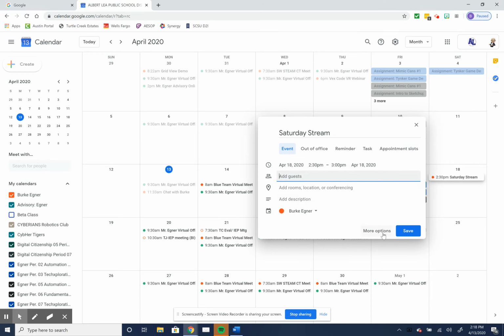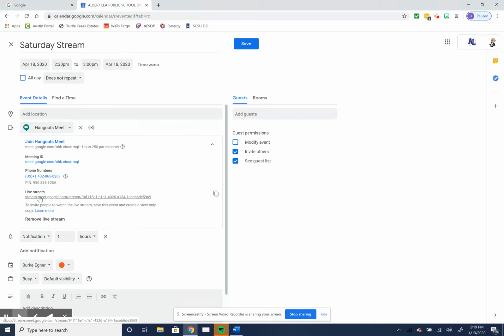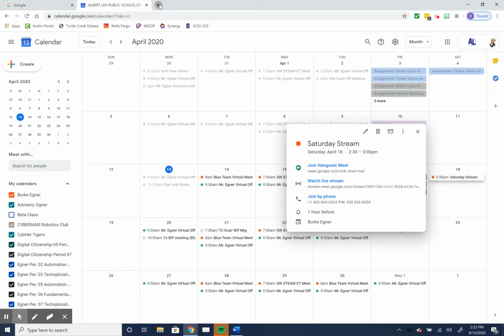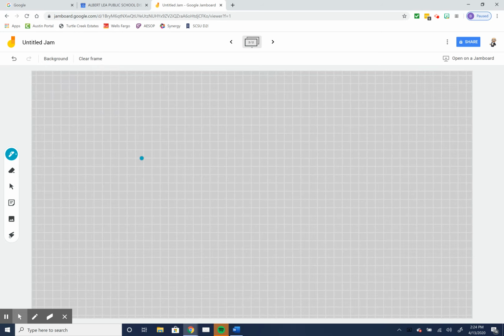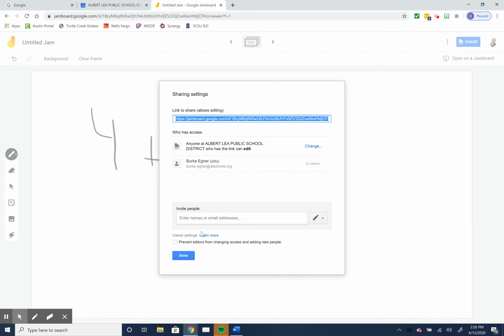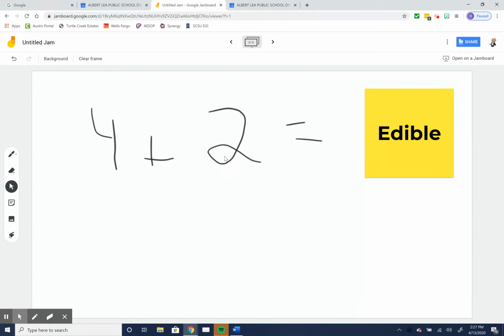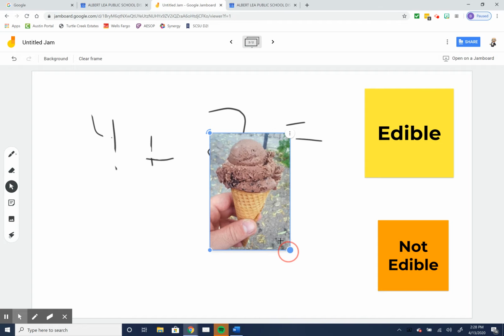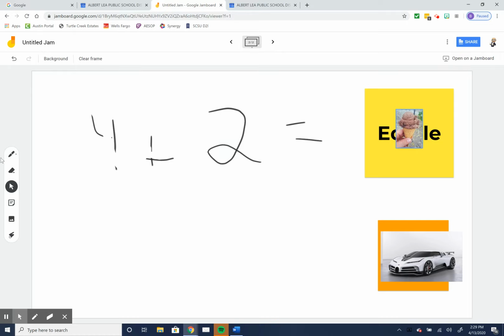Live Stream and JamBoard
LiveStreem Meet and jamBoard